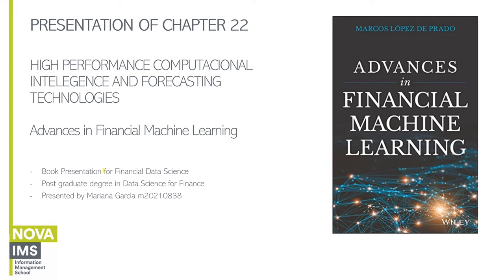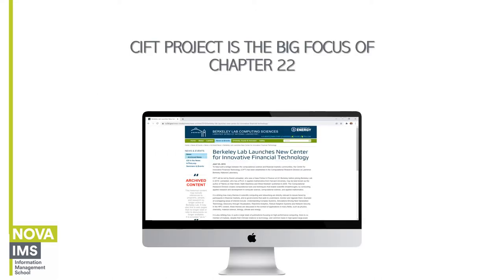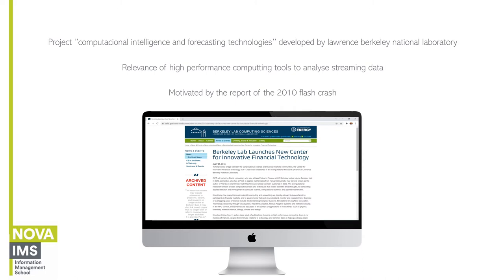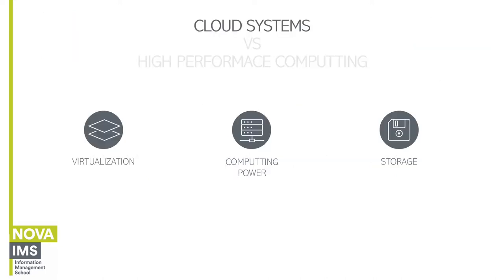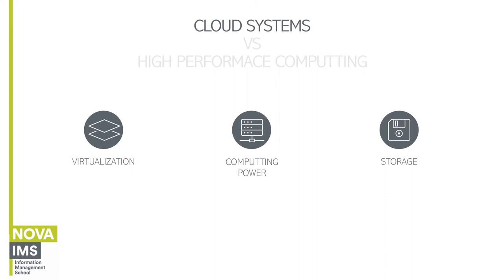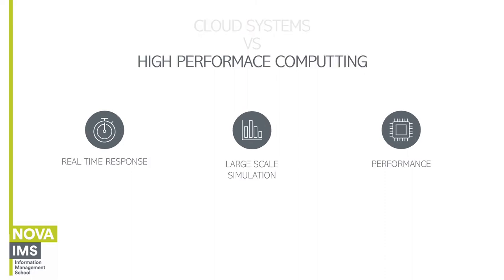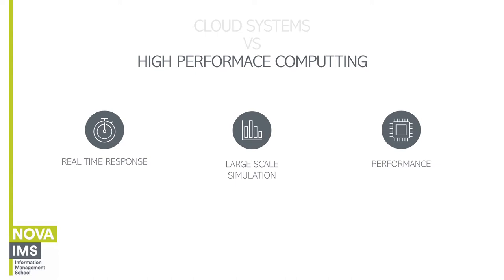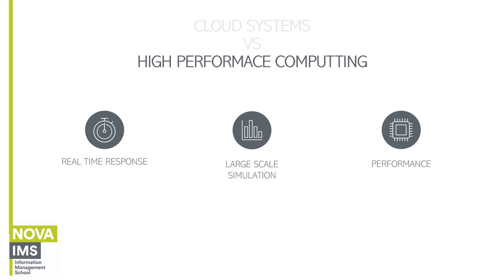Book2-Chapter22-High-Performance Computational Intelligence and Forecasting Technologies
Book 2: Marcos Lopez de Prado, (2018), “Advances in Financial Machine Learning”.
Chapter 22: High-Performance Computational Intelligence and Forecasting Technologies.